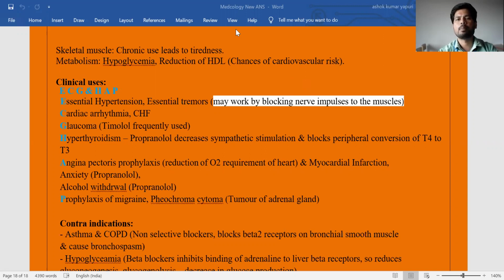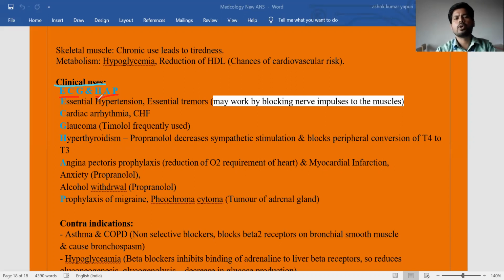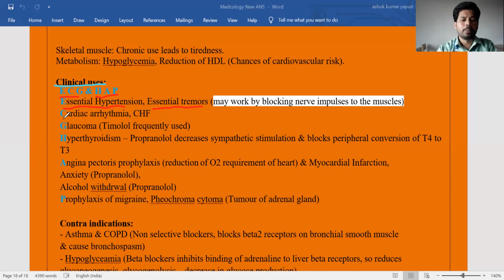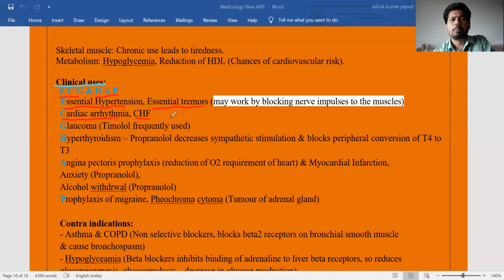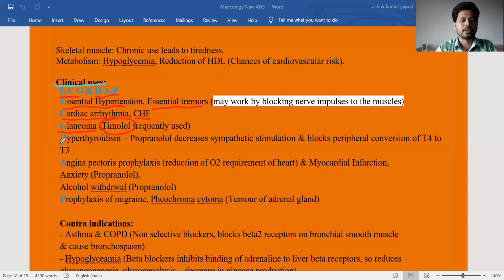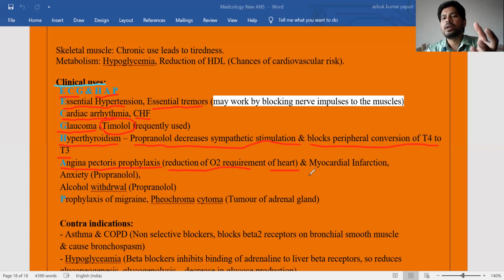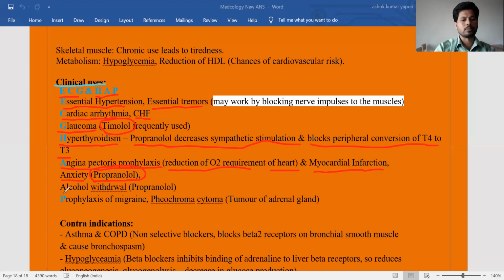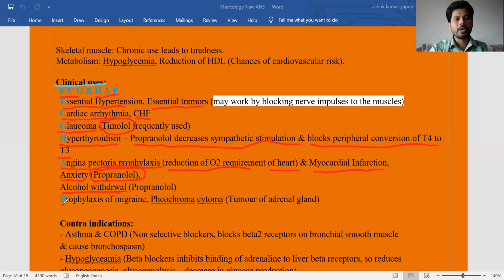BETA RECEPTOR BLOCKERS ! CLINICAL USES ! PHARMACOLOGY MADE EASY ! GPAT 2022 ! NIPER 2022 !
Hello ... This video Regarding Clinical uses of Beta receptor blockers.
specially with catchy mnemonics & tricks.
enjoy the feel of Euphoria.
Have a fun.